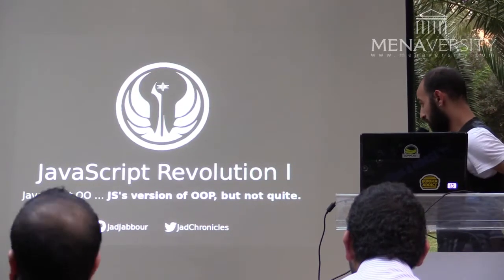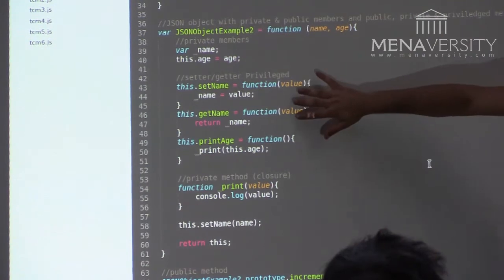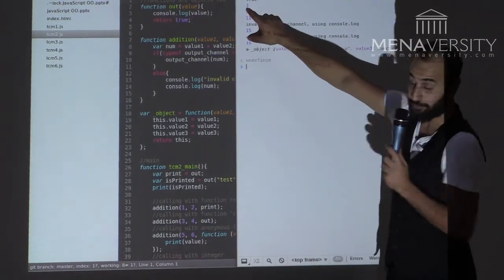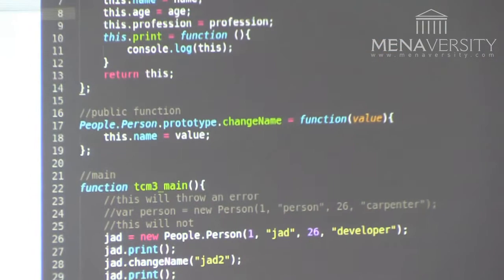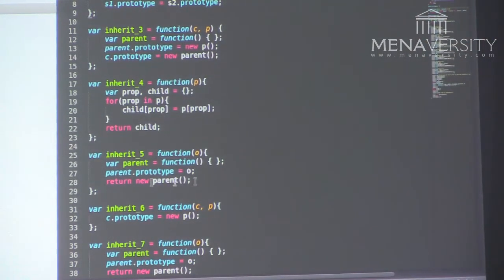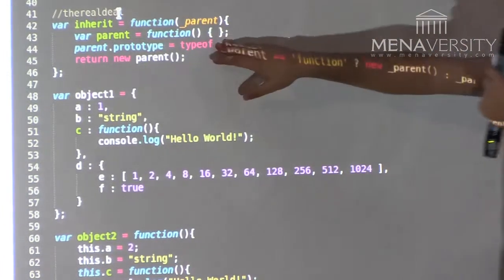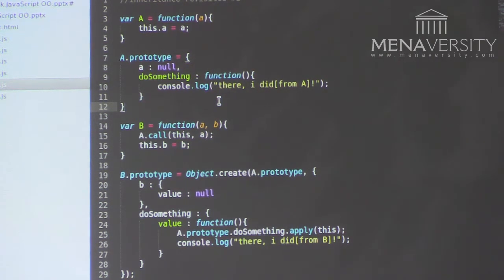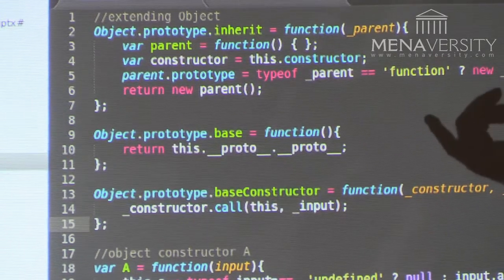1- Theoretical JavaScript and Object Oriented Conc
A software developer that just loves experimenting with codes and has an unconditional love-hate relationship with Javascript!!

This was part of a 3-hour workshop at Coworking +961 that